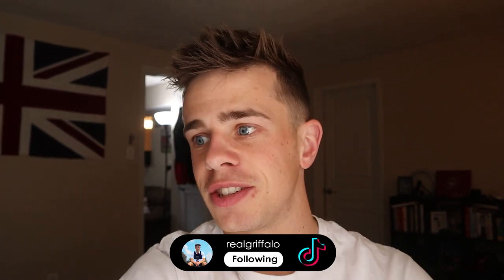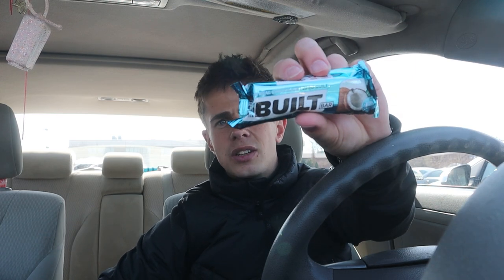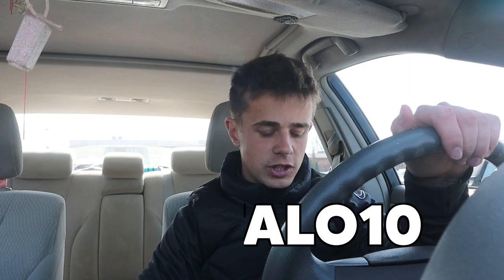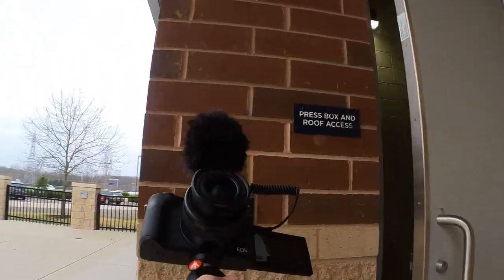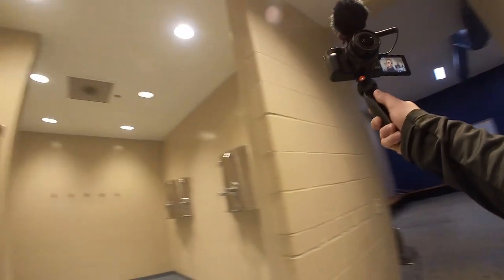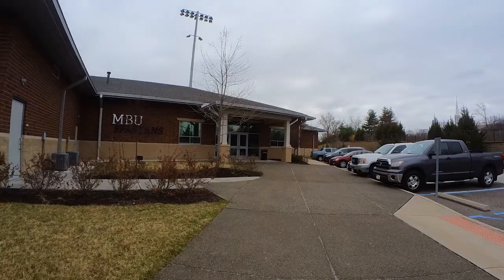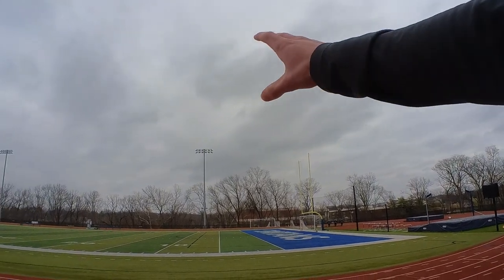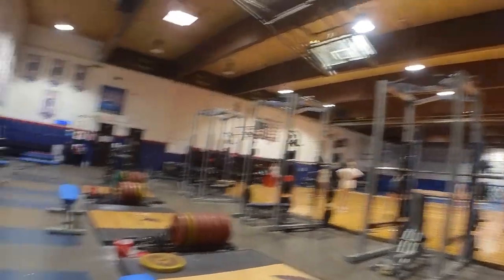Inside the SPARTANS $3.1 MILLION Facility!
Today I take you guys on a full facilities tour of the Spartans, Missouri Baptist University.

CODE: Griffalo10